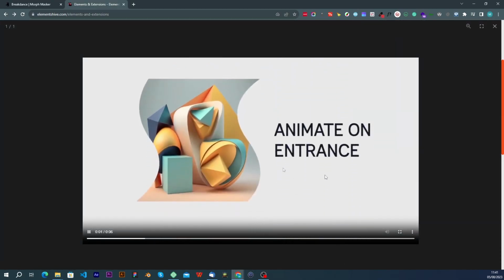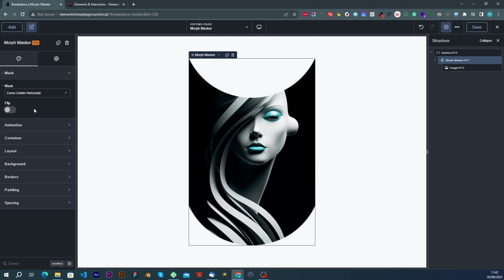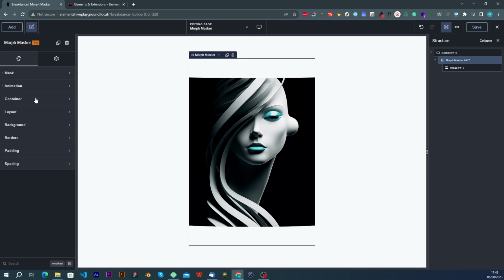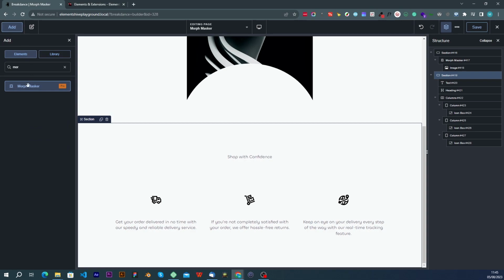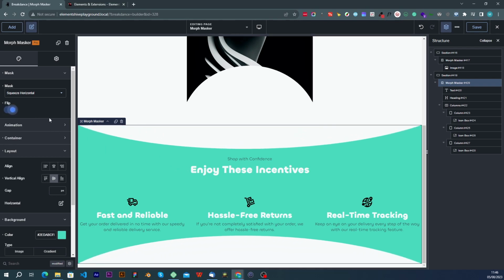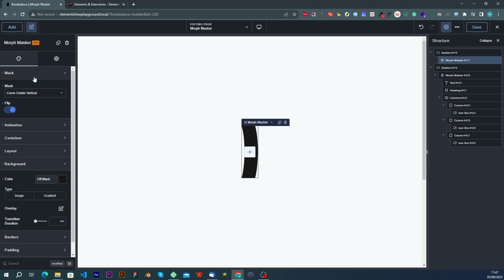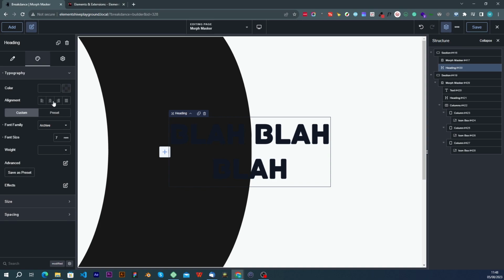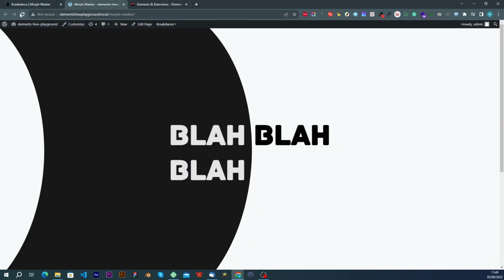Morph Masker for Breakdance Walkthrough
A versatile container element that allows you to apply an animated mask on any elements of your choosing.

💡 Make sure to watch till the end to learn different kinds of usage that may not be so obvious at first! 💡